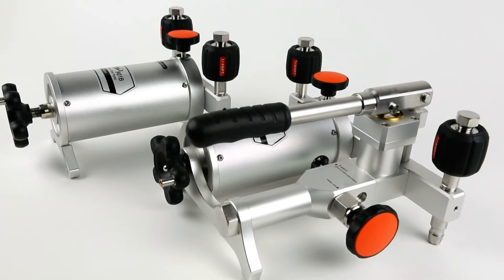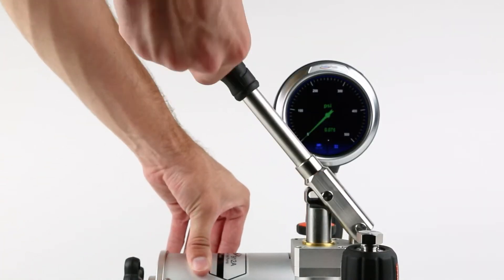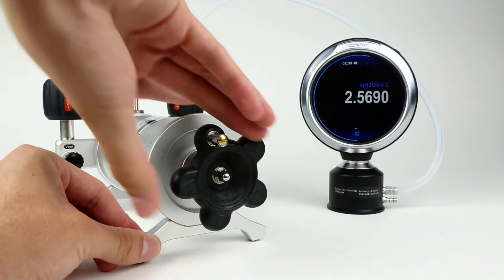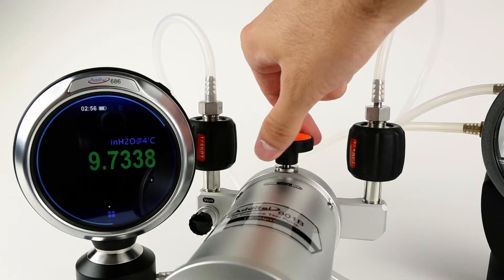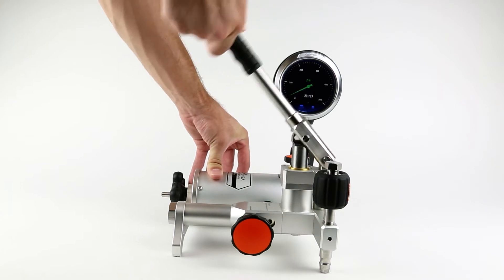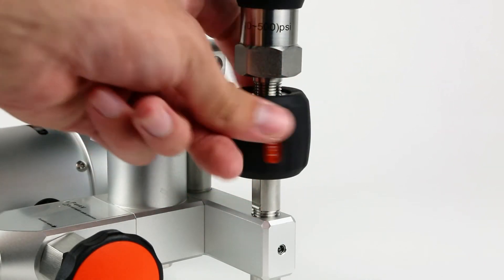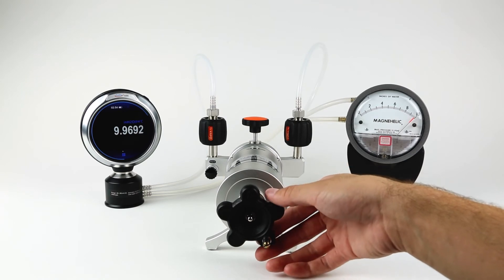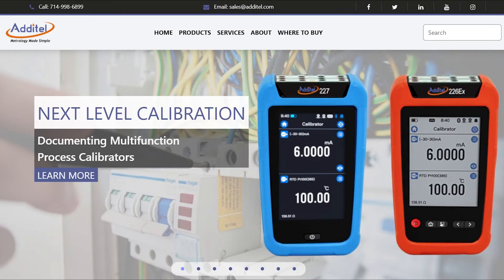Additel 901B and 912A Intro Video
Additel's 901B Low Pressure Test Pump is a hand operated pressure pump designed to generate pressures from -6 psi (-0.4 bar) to 6 psi (0.4 bar). A high-quality screw press is designed for fine pressure adjustment, with an adjustment resolution up to 0.1 Pa (0.001 mbar). The 901B is a very stable low pressure calibrator. It makes use of an isothermal bellows chamber which is designed for reducing the possible effects of environmental temperature change. Most pumps make use of a check valve (non-returning valve) and are not well insulated which will cause large fluctuations in pressure with a change in ambient temperature or when the unit is touched. The 901B does not use a check valve and is remarkably stable. Two hand-tight connectors installed on the pump allow easy connecting and disconnecting to the test pump without the need for PTFE tape or wrenches. The 901B is an ideal comparison test pump for low pressure applications.

The 912A Pneumatic Pressure Test Pump builds off of the ADT901B and provide a stable pressure range from 95% vacuum to 60psi (4bar) while providing all the sale great features and benefits of the ADT910B.